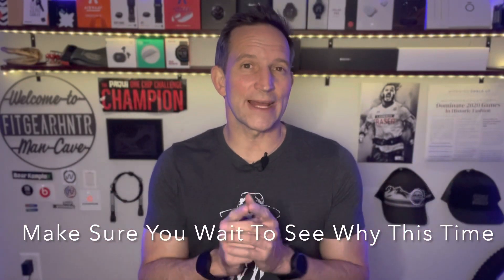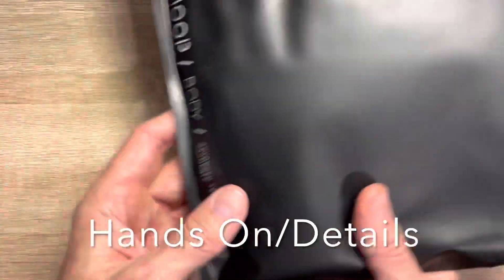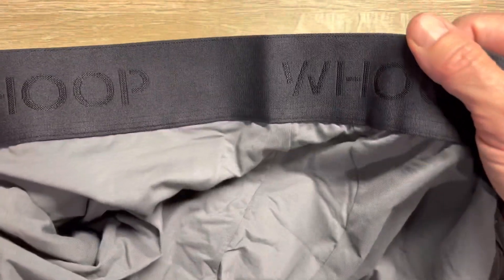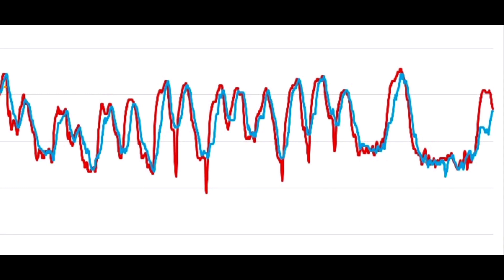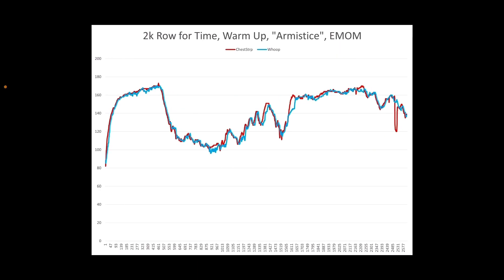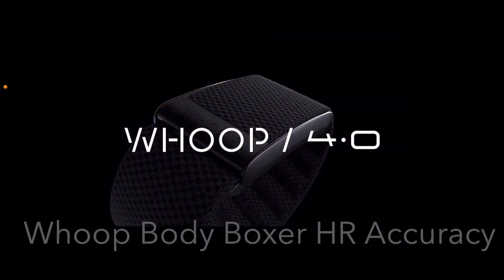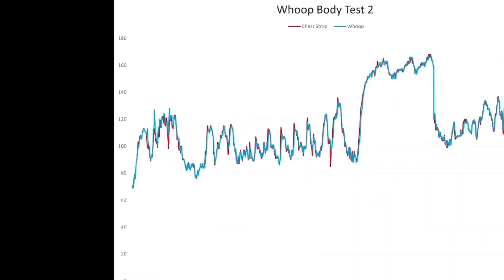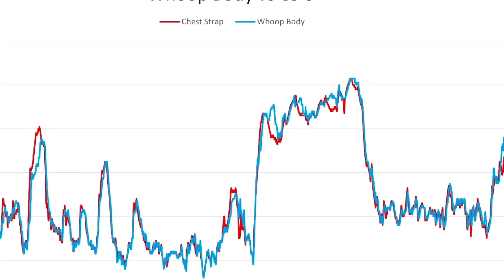Whoop 4.0 Body/Boxer FULL Heart Rate Accuracy Analysis & Review - I Stopped Testing EARLY, Why?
STOPPED TESTING EARLY, Why?  Whoop 4.0 Body/Boxer FULL Review & Heart Rate Accuracy Analysis

Time Stamps:
Overview of Review - 0:37
Hands On/Details - 2:30
4.0 on Bicep/Wrist HR Accuracy Revisited - 4:04
THE RESULTS - Accuracy on the Body/Boxer - 8:38
Cons of Boxers In General - 13:55
Summary - 16:12